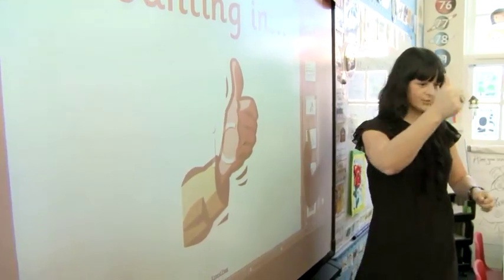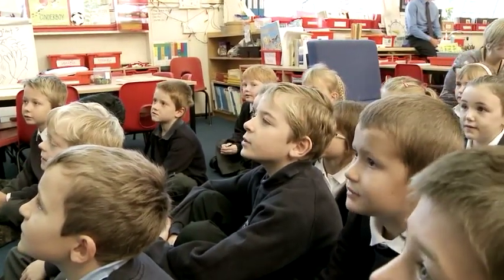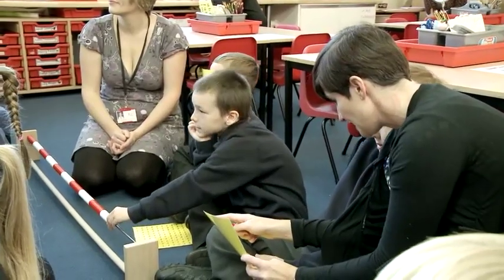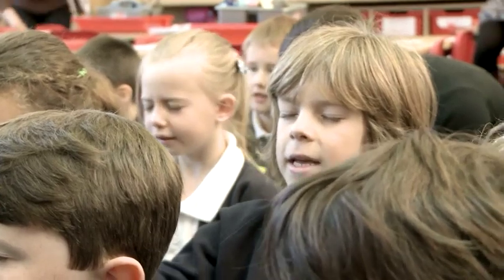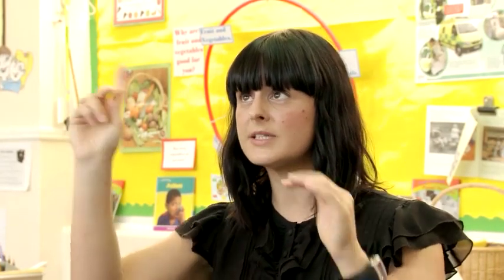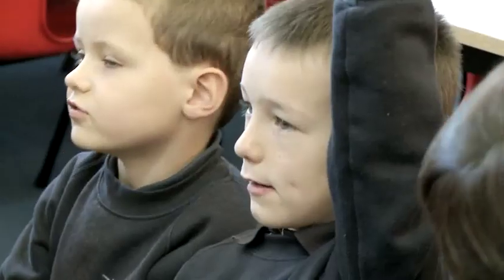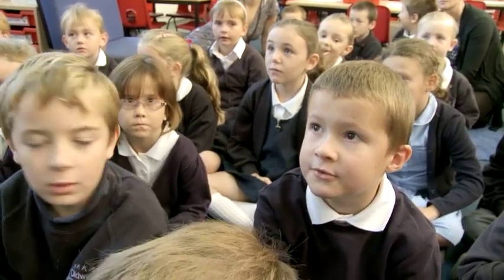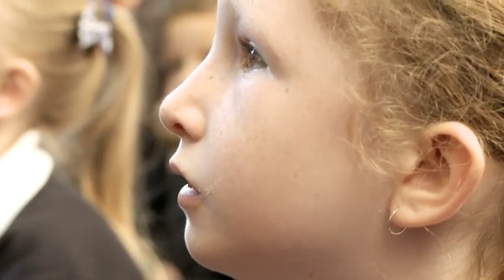Reinforcing Table Facts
Multiplication — Key Stage 1